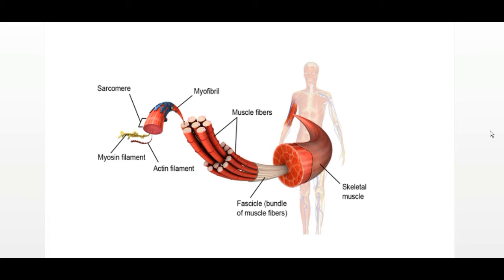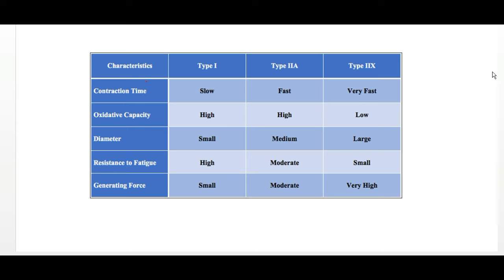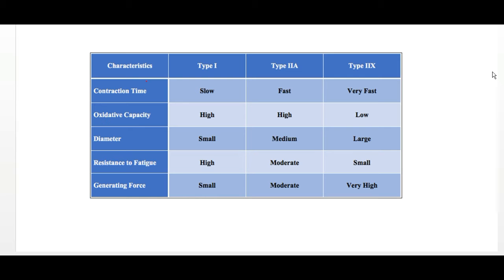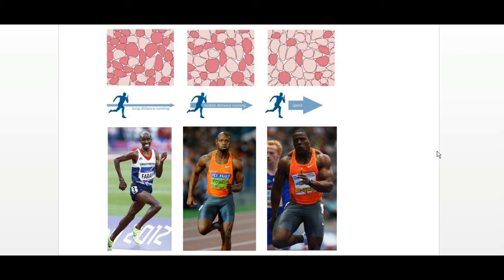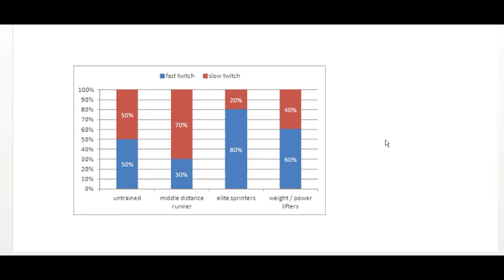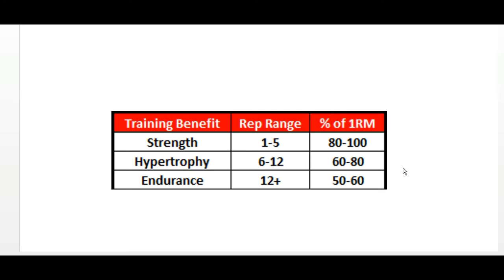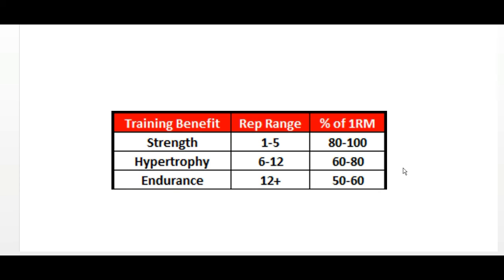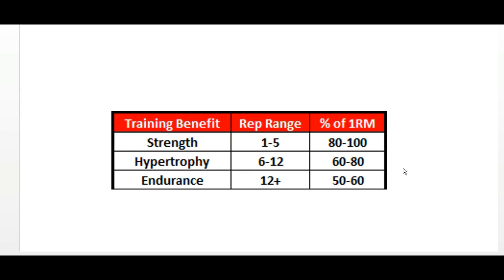Fast vs Slow Twitch Muscle Fibers & High vs Low Rep Training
In this week's video I take a deeper look at the characteristics of the different muscle fibers we have, the impact of genetics to our abilities, how this relates to training and how you can take advantage of different rep ranges for maximum benefits.